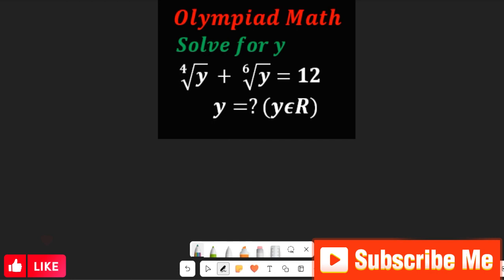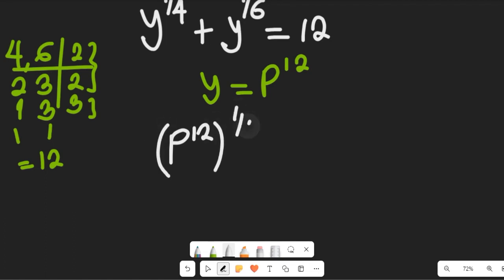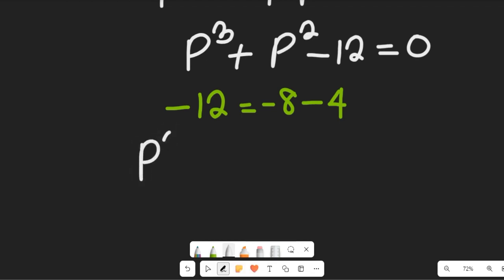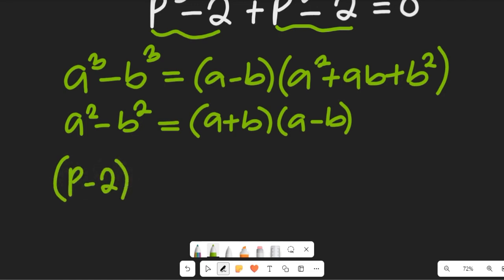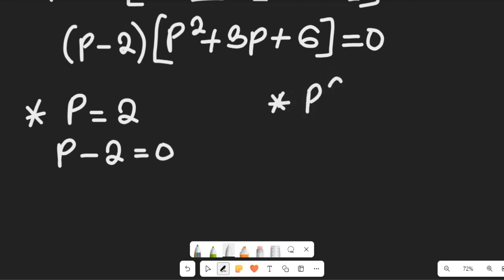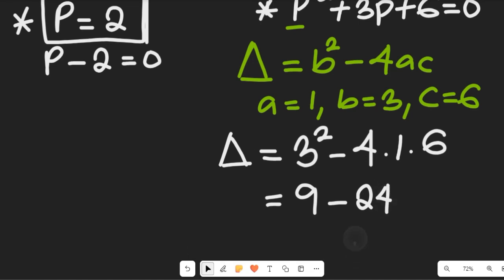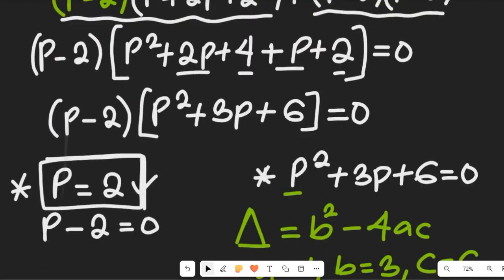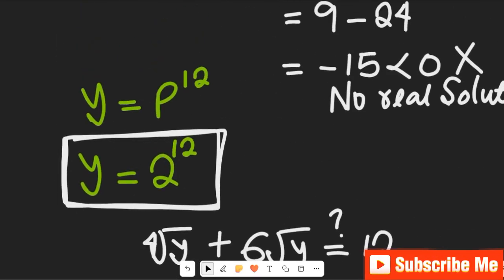United States | Algebra Math Olympiad Problem | Solve for y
United States | Algebra Math Olympiad Problem | Solve for y. @freemathsvideos  @cbtexamshub @techbizbuddy  French and Spanish Subtitled
Get ready to tackle a challenging Algebra problem from the (Year) United States Math Olympiad (USAMO)!  In this video, we'll work through the problem step-by-step, helping you learn valuable techniques to solve for y and master similar problems for Math Competitions and the Math Olympiad.  This video is perfect for high school students seeking an Algebra Challenge and Math Olympiad Training.

ABOUT THIS CHANNEL:
On this Channel we will present:
1. Mathematics topics for Olympiad Maths Competition, GCSE, SAT students
2. Mathematics topics for senior secondary school
3. Mathematics topics for university students
4. Solve Mathematics past questions etc.